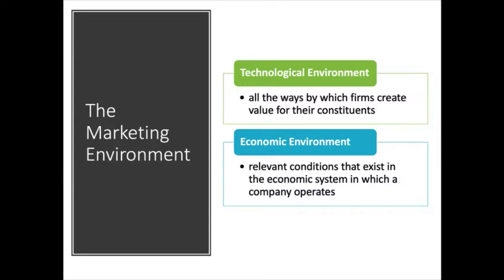Lecture 10-3 The Marketing Environment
Module 10 - Marketing
Video 3 - The Marketing Environment